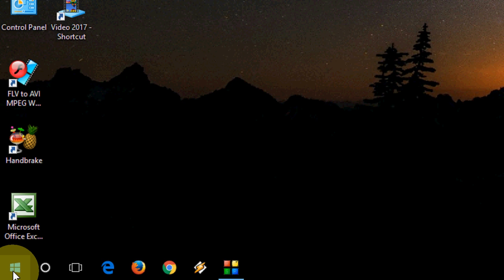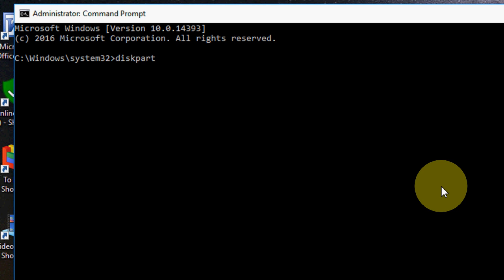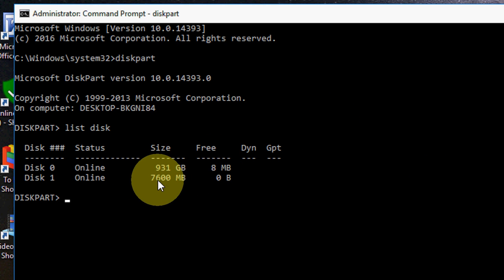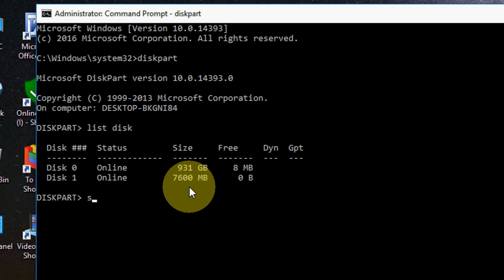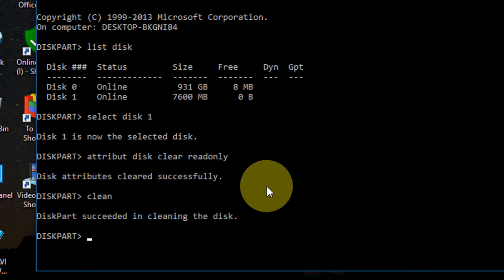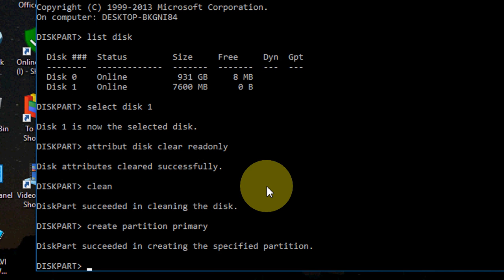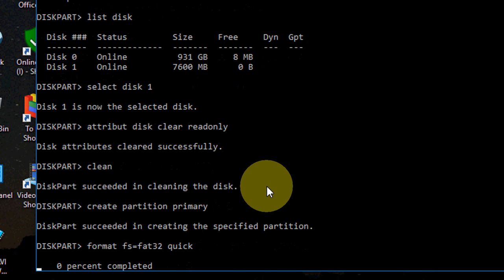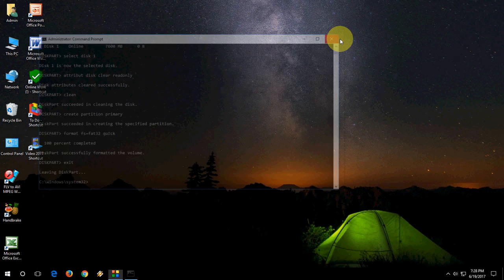How to Fix Write Protected USB Pen Drive Issue Easy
"Remove the write-protection or use another disk